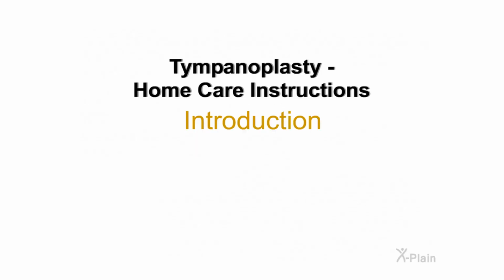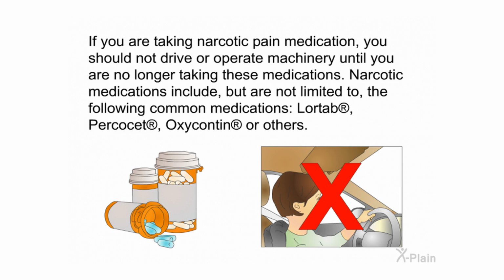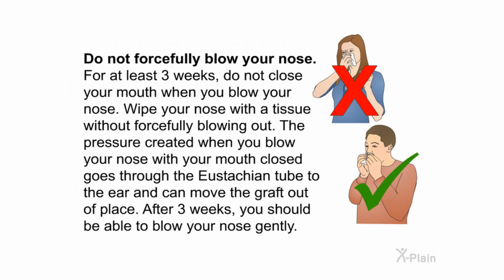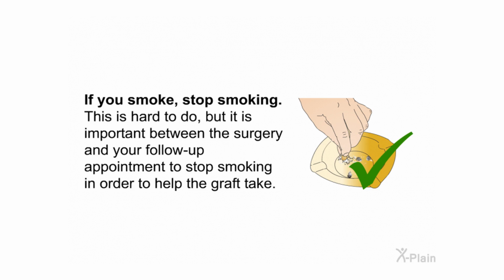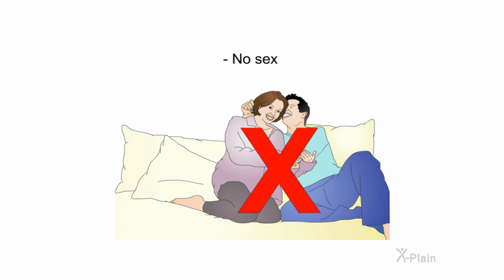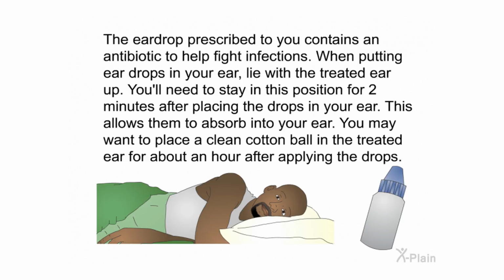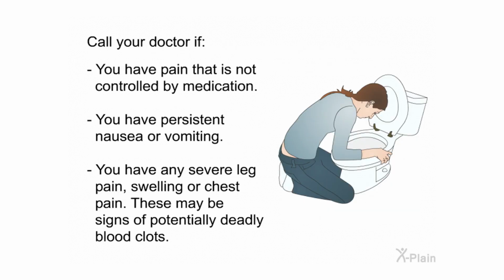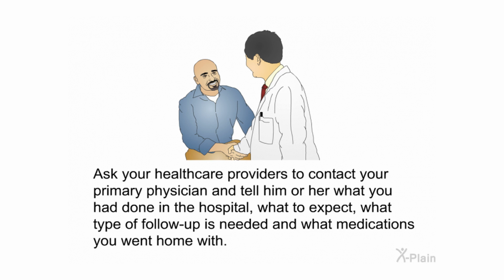Tympanoplasty - Home Care Instructions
This patient education program explains general discharge instructions for tympanoplasty. Make sure to discuss discharge instructions specific to your medical condition with your doctor and nurse.

Sections:
00:00 - Start
00:29 - Introduction
01:09 - Anesthesia Recovery
02:32 - Caring for Your Ear
05:14 - Activity
05:53 - Diet
06:14 - Incision
06:46 - Medications
07:48 - What to Watch for
08:41 - Just Ask
09:44 - End

ol300203 Tympanoplasty - Home Care Instructions